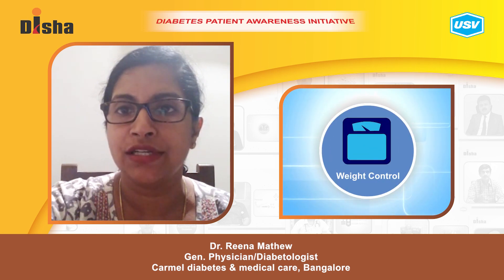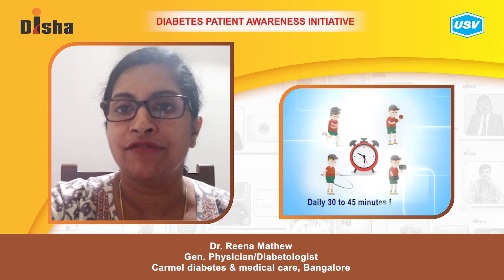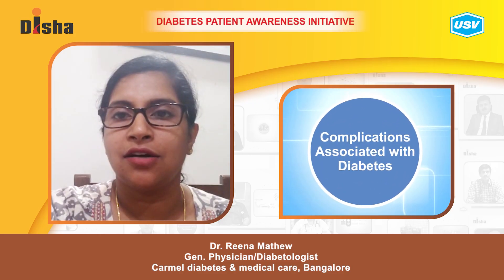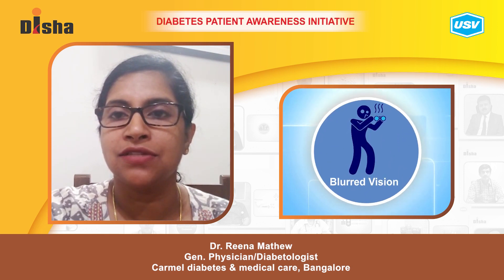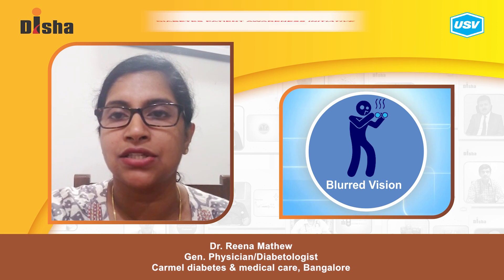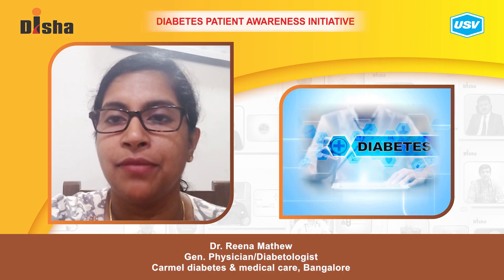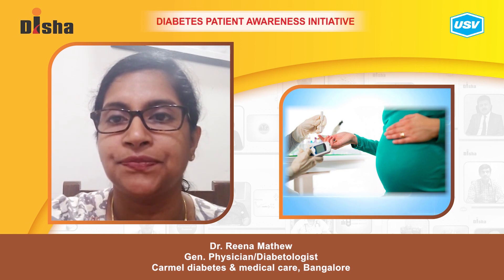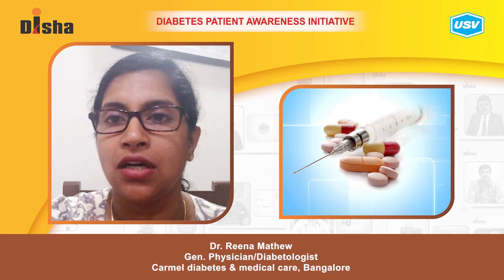Dr. Reena Mathew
Diabetes is one of the most dangerous and rapidly growing diseases in India. Dr. Reena Mathew, a leading Diabetologist explains about the following aspects of Diabetes in this video. Please watch and share!
Management of Microvascular and Macrovascular Complications. 1:49